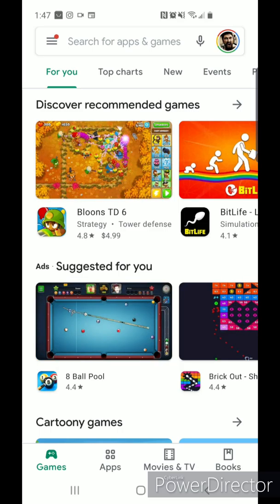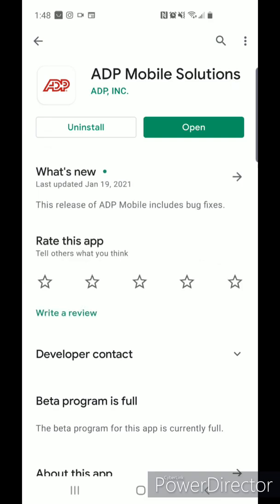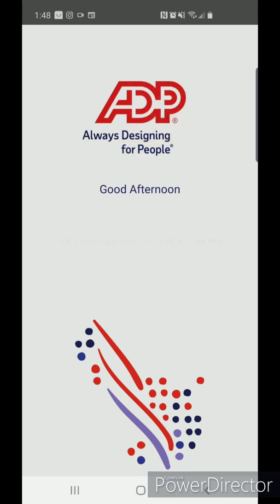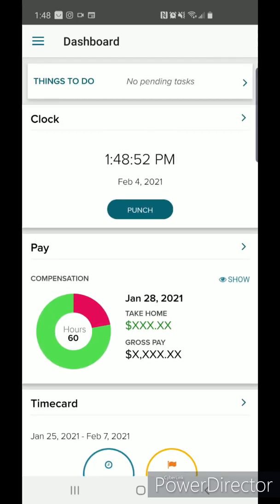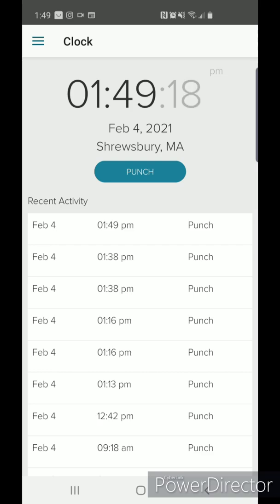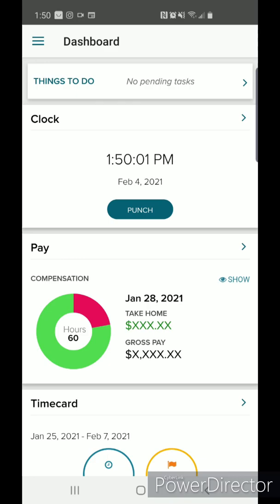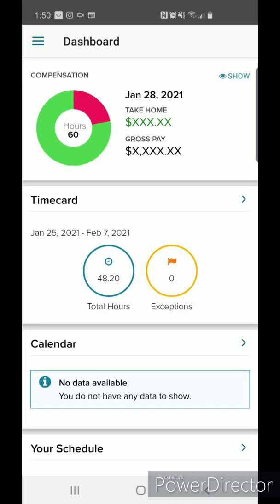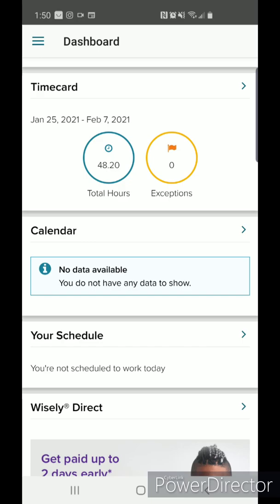ADP Mobile Solutions Tutorial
Quick tutorial on ADP mobile solutions, the application is subject to change and we will try to update the walkthrough to the best of our abilities.